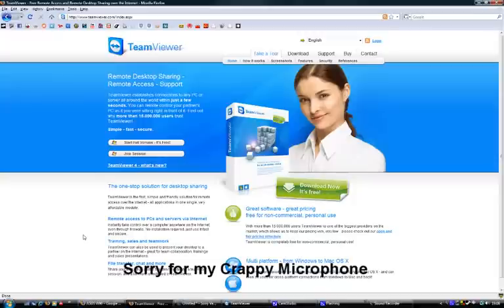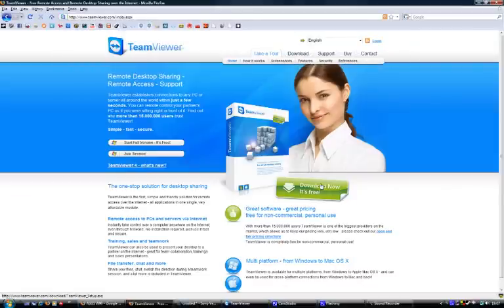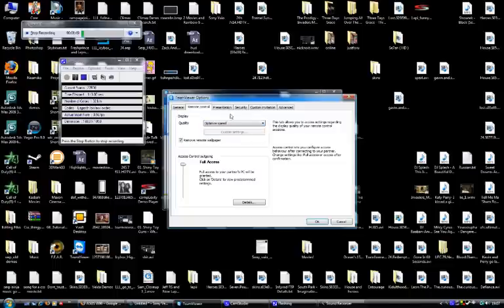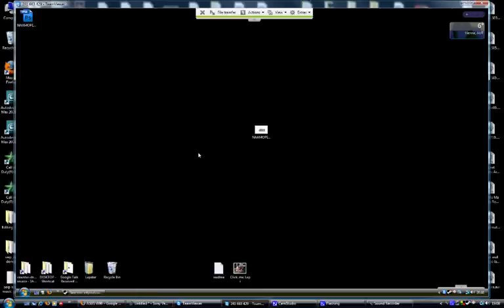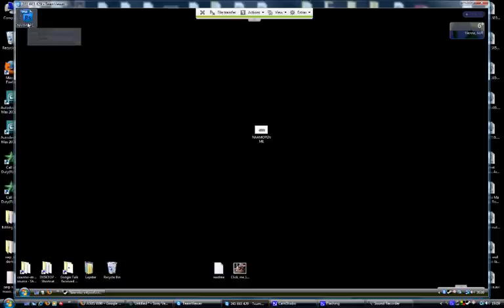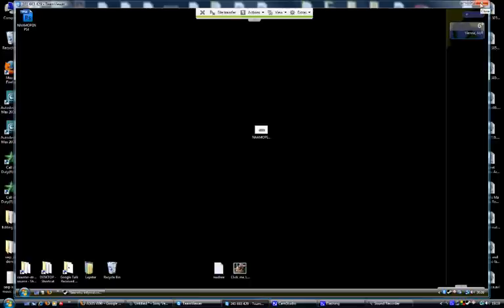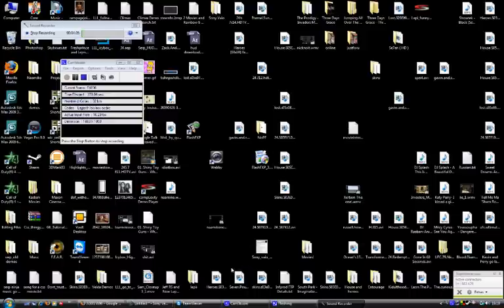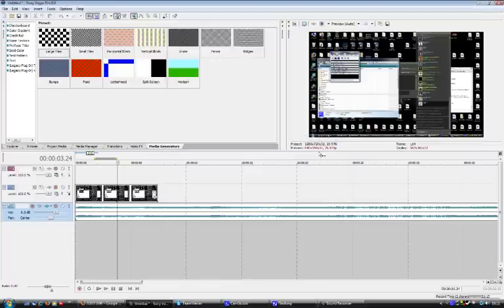Team viewer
Infected Production Tutorial about Teamviewer a new tool designed to allow users to see each others desktops and have the ability for something to control your PC from his PC at home, awesome stuff.